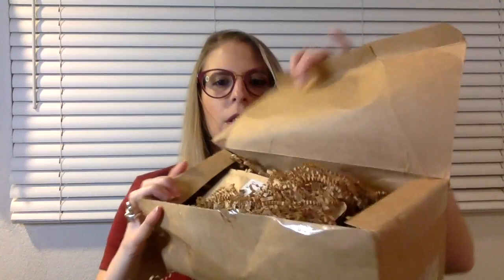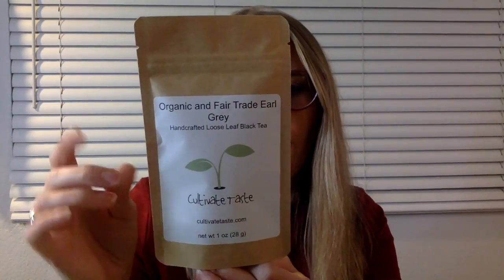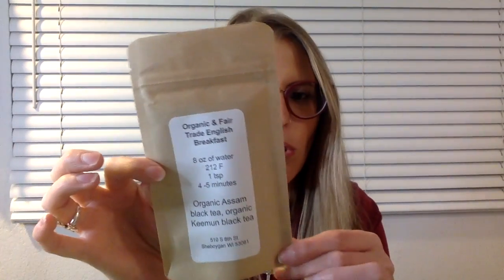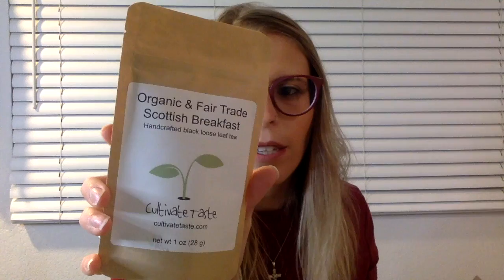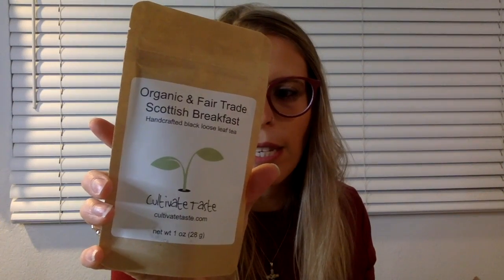Cultivate Taste Tea Box Unboxing- February 2021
RoUrBoat1218